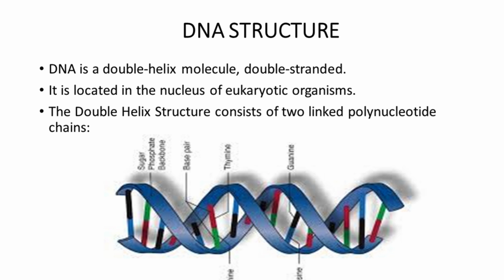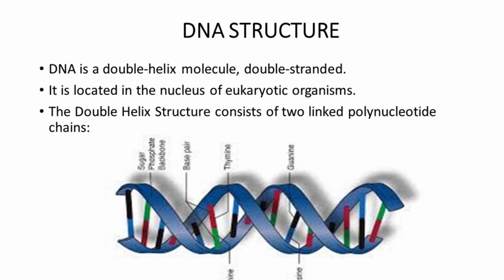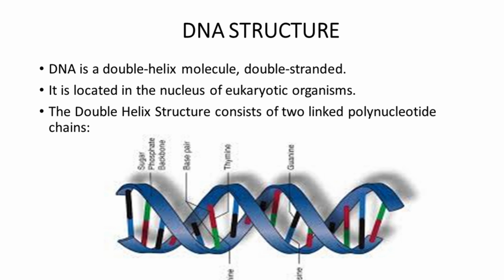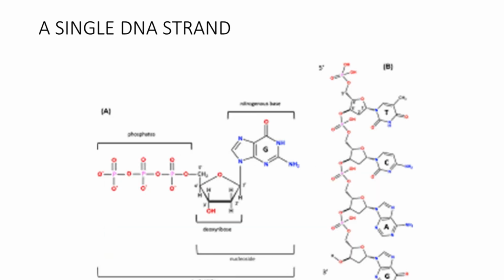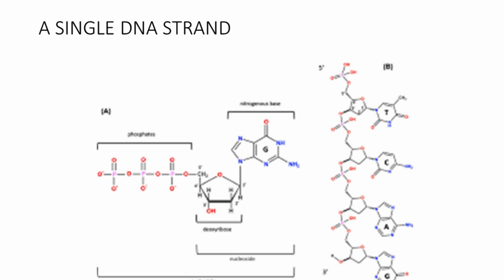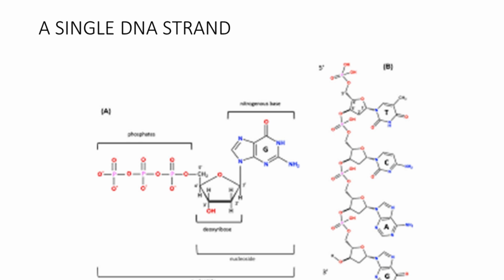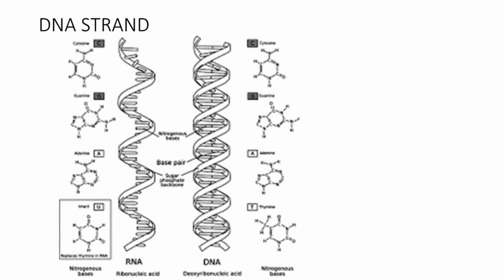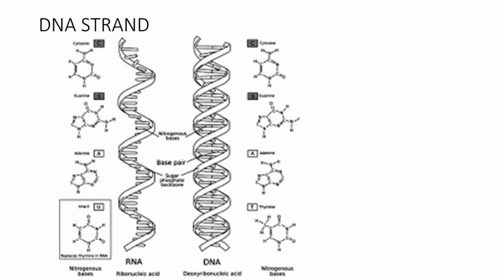DNA Video with Audio Discription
In this video, the structure of DNA is described with both a video and an audio